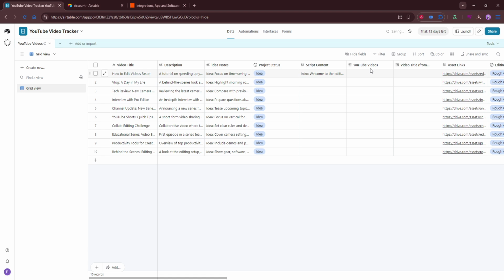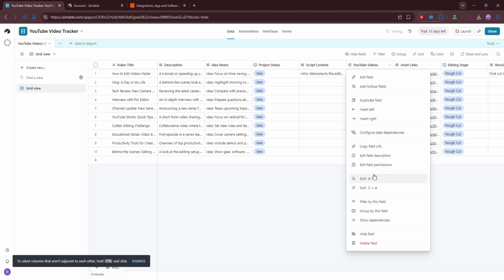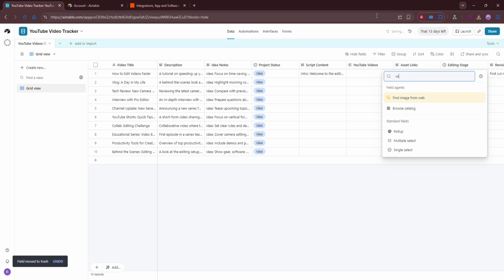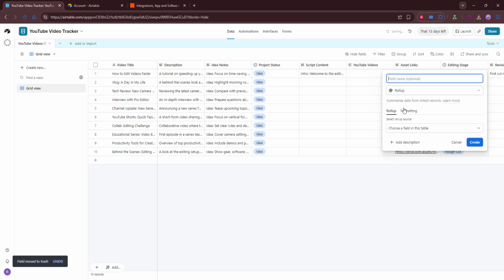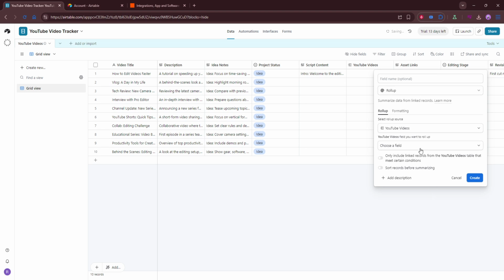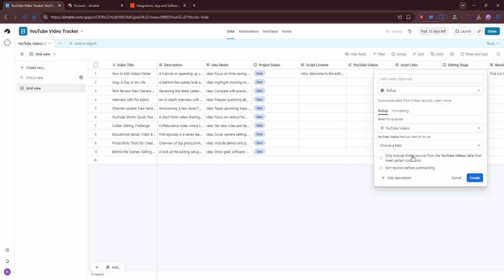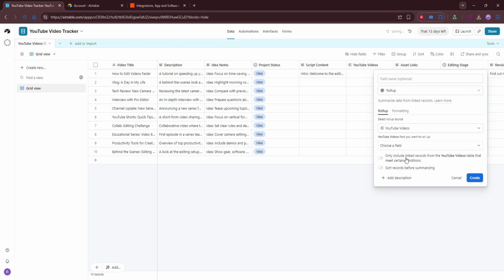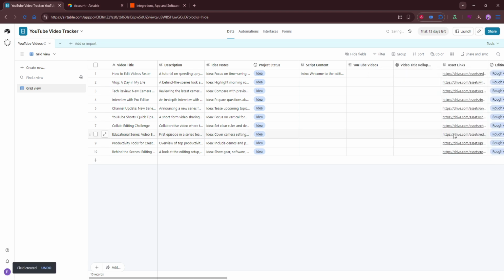How to Use Rollup in Airtable [Step By Step Guide]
In today's video we cover How to Use Rollup in Airtable [Step By Step Guide]